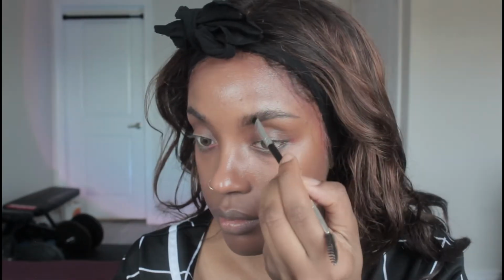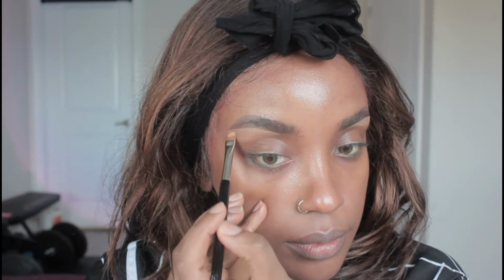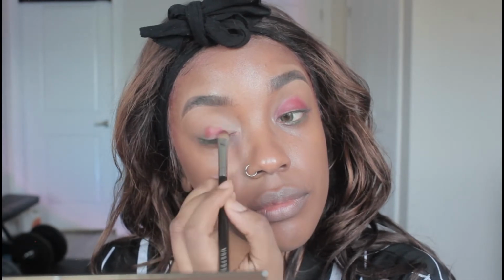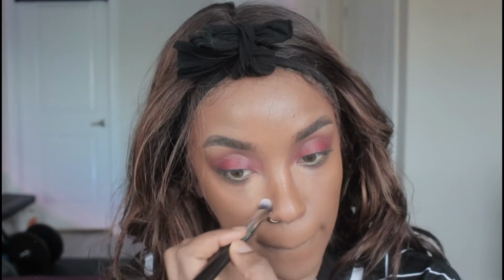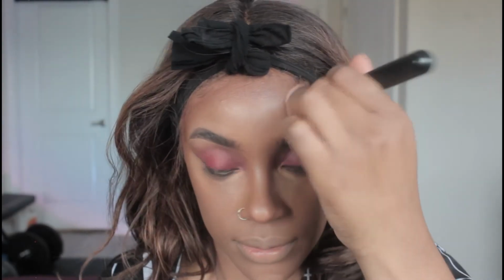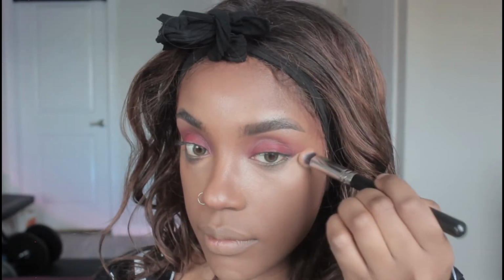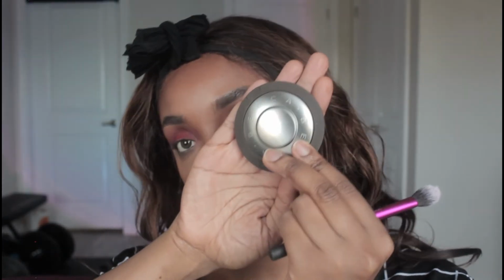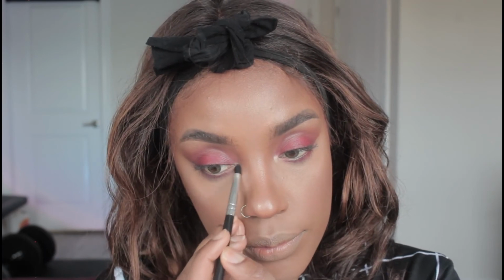FLAWLESS DATE NIGHT LOOK w/ DANESSA MYRICKS COLORFIX MATTES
Because COVID datenights in have been a thing for the past year and some change. Come hang with me while I do a simple date night makeuplook.